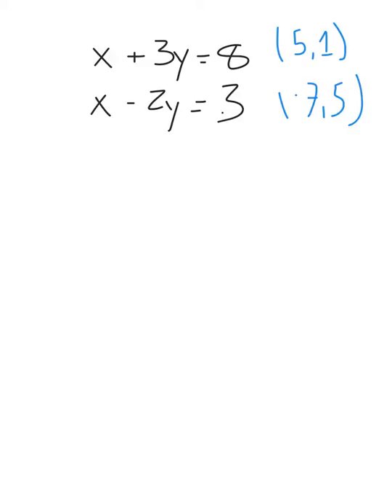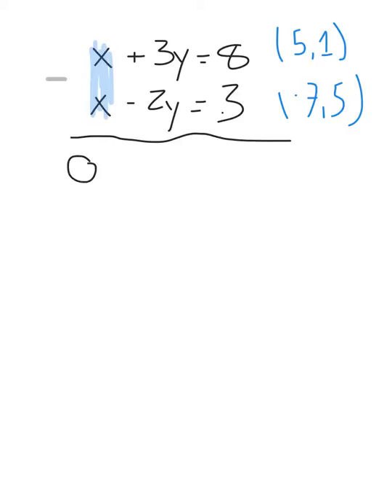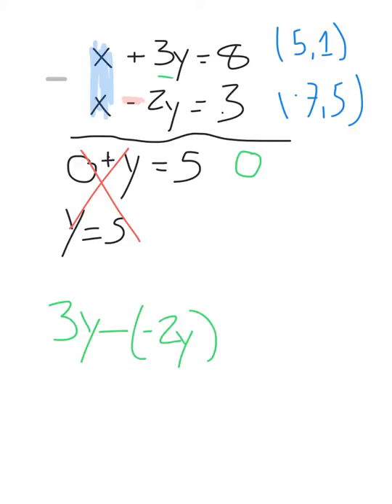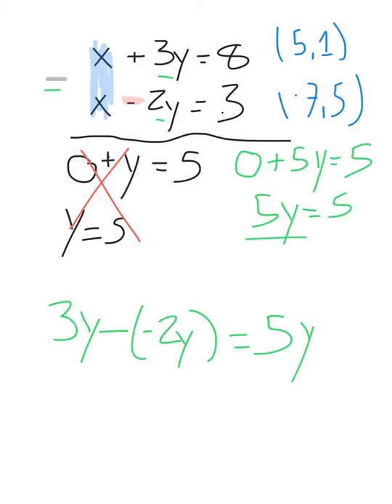Solving Elimination (misconception)